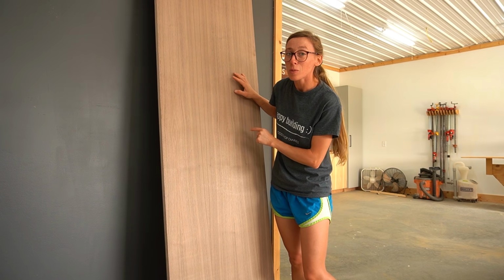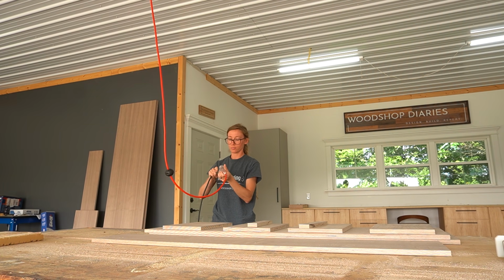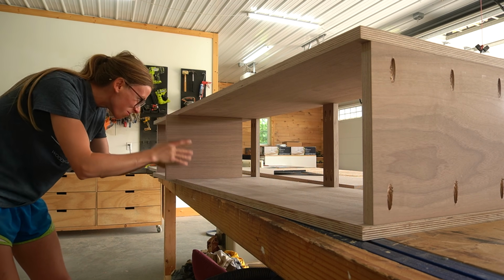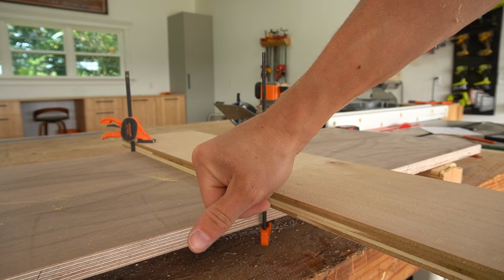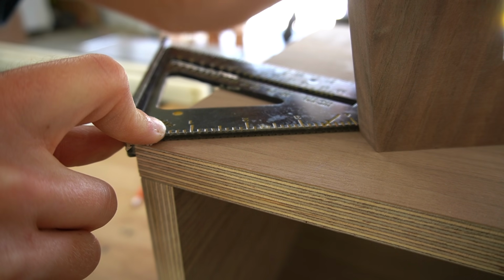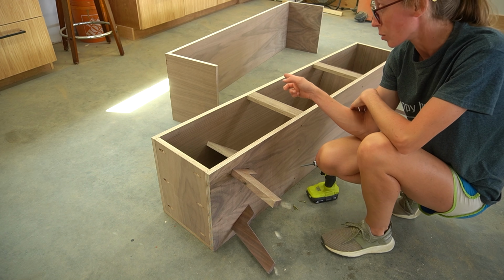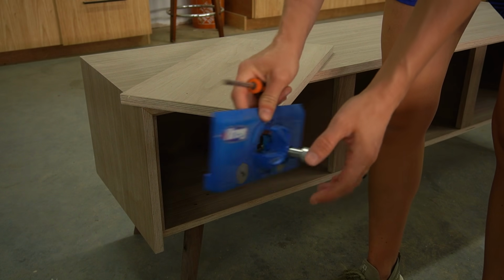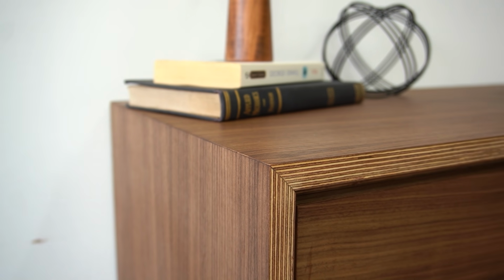How to Build a Mid Century Modern Console Cabinet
Hey friends, let's build a Mid Century Modern Console! This was such a fun project made almost entirely from (you guessed it!) plywood!

You know me--I love a good plywood build, and the mid century vibe definitely fits my style. I hope you enjoy watching it come together as much as I enjoyed building it.

Keep an eye out for helpful tips along the way. This video is packed with them to help make this build easier.

Side note: I called this a Lowboy Console at the beginning of the video and, honestly, I thought "lowboy" just referred to a shorter-than-usual console (since this one is only 20" tall). But I've since looked up the definition and I think it technically has to have drawers to be considered a "lowboy." I mean...at the end of the day, who cares what you call it. But just in case anyone wants to correct me, don't worry. I've corrected myself before you got the chance HA!

Tools & Materials:

Tools:

Circular Saw and cutting guides
Pocket Hole Jig
Shelf Pin Jig
Concealed Hinge Jig
Corner Assembly Squares

Materials:

(2) pair concealed hinges for full overlay doors on frameless cabinets
Shelf Pins
1 ¼” pocket hole screws
1 ¼” & 2″ wood screws
Wood Glue
Edge Banding (optional)
Painters Tape

Chapters:
00:00 Introduction
00:23 Plywood Material
01:00 Cutting Down the Plywood
01:58 Notes About the Design
02:30 Assembling the Main Cabinet Box
05:35 Assembling the Outside Cabinet Box
08:18 Cutting and Attaching the Legs
10:43 Attaching the Two Boxes
13:00 Installing the Doors
15:07 Adding the Shelf
15:33 Finish & FINAL REVEAL